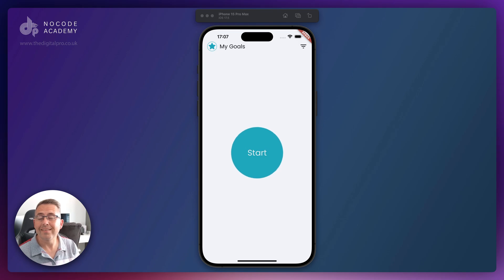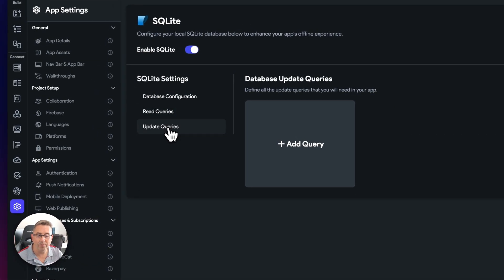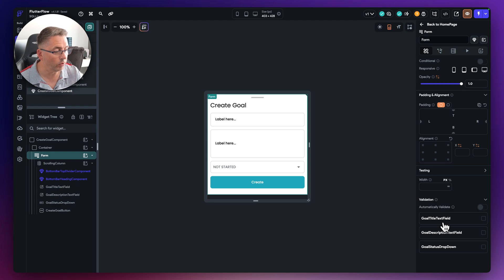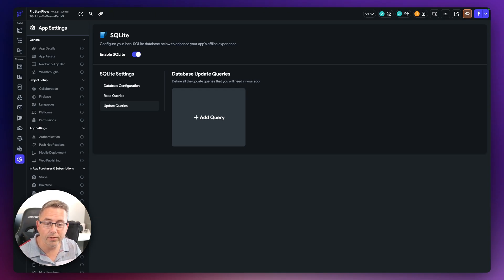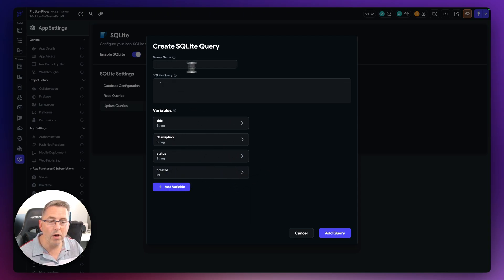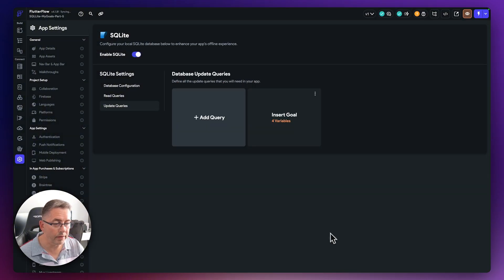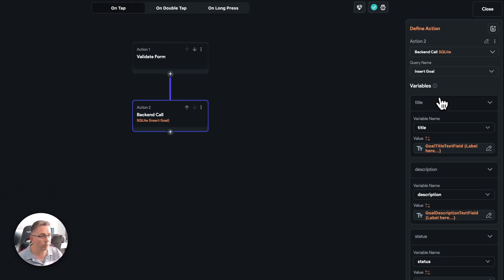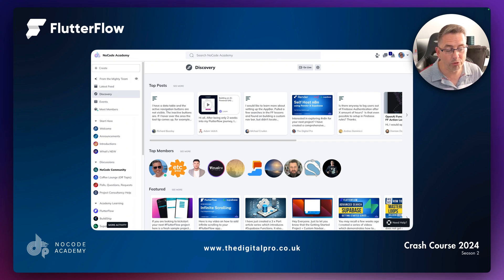FlutterFlow Crashcourse 2024 - SE02 - Episode 6 - SQLite Insert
Welcome to my Season 2 FlutterFlow Crashcourse for 2024.

In this episode we primarily focus on implementing our first SQLite database action which is an insert. We need to provide our user with the ability to insert data, which is keyed in by the user, to our database. I will show you how to correctly setup our database and the first query and we will hook this up to our create button. Additionally we will cover the form validator which is useful to make sure our users enters, at the very least, our goal title.

You will of course need to make sure you have the database file which was created in Episode 3.

Previous Episodes in Season 2

🔥 Looking for more content, early access content and a helpful community? Why not consider joining The Digital Pro's Nocode Academy (link below).

Chapters

00:00 Introduction
00:31 What we are covering
01:41 Upload the SQLite Database
02:59 UI Walkthrough and adjustments
06:55 Creating the SQLite Insert Query
11:48 Setup action to invoke Insert Query

🎉 Your feedback is much appreciated ... A like to this video is like a High Five!!! Thank you all.